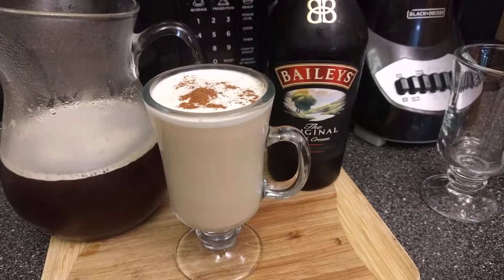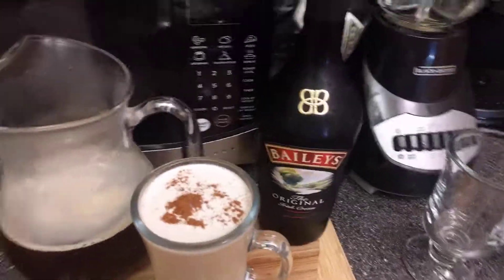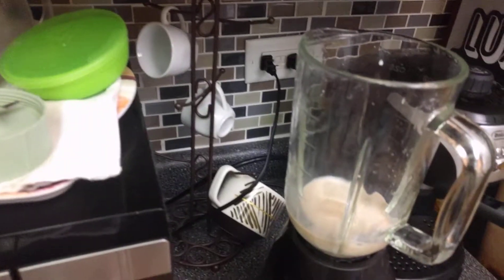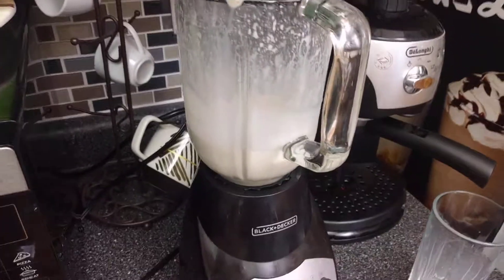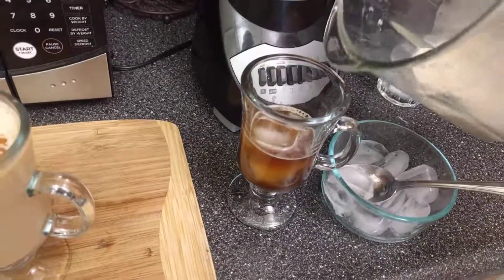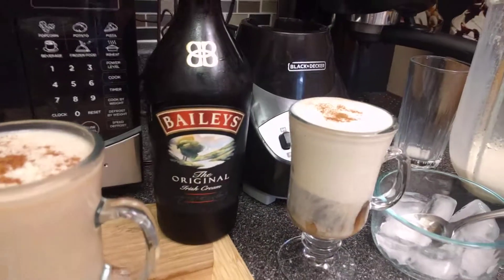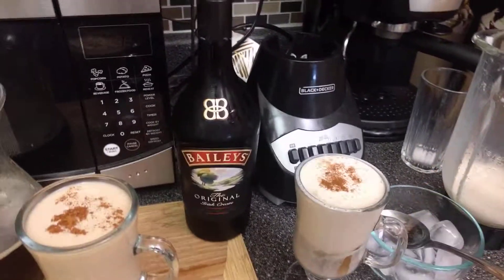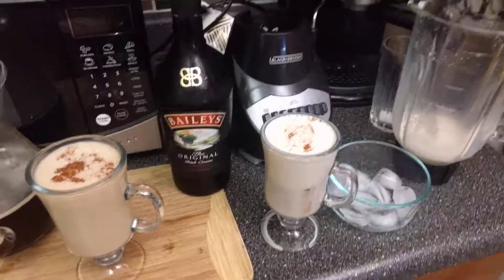Baileys Cold Foam Ice Coffee/ Cold Brew Irish Coffee made at home.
Baileys Cold Foam Ice Coffee/ Cold Brew Irish Coffee, Receipt made home.